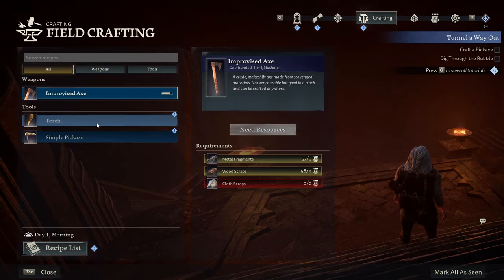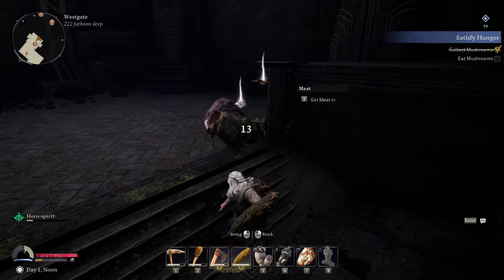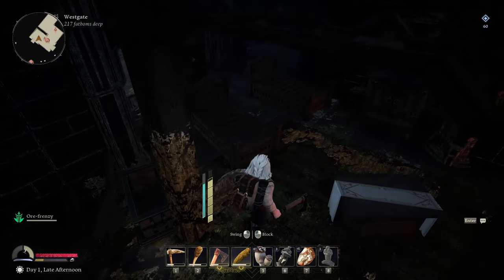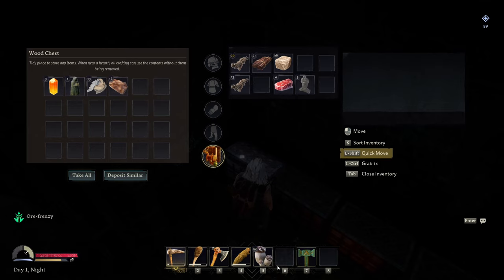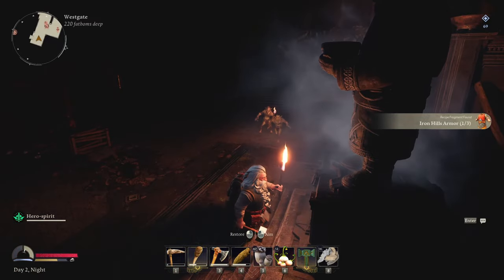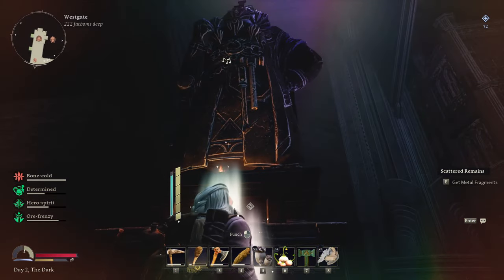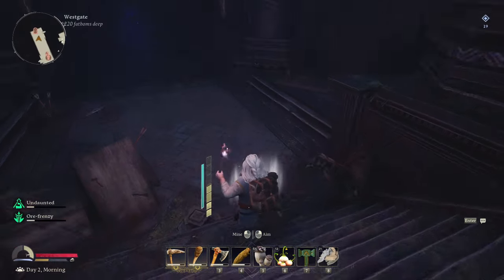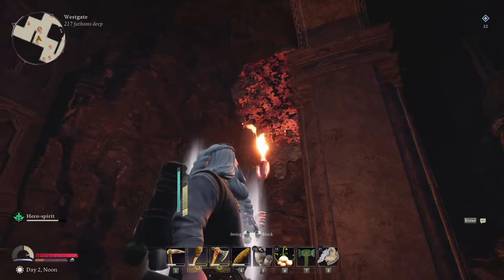Can I Survive With Only ONE LIFE | LOTR Return to Moria Gameplay | 01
In this video we take a look at the brand new survival RPG Lord of the Rings Return to Moria and its new Sandbox feature and other changes since its Epic Store release a little while ago. It just released on Steam as its newest Survival RPG. We play as a dwarf and burrow into the mines of moria and discover its secrets and build a new home for ourselves. If you do enjoy the content let me know and we can make a series out of it! This will be a HARDCORE Sandbox Experience. One Life Only. If I Die the Run is Over!

►Discord Username: druid_1989

Timestamps:
0:00 Intro
0:05 Hardcore Sandbox Gameplay